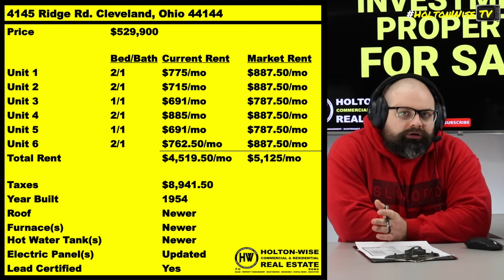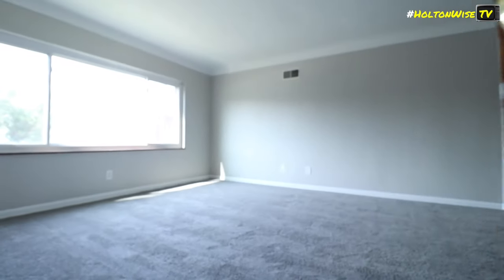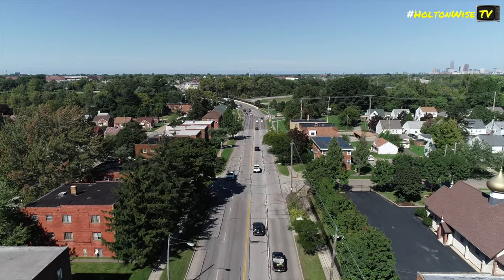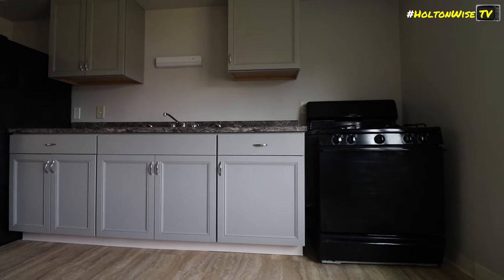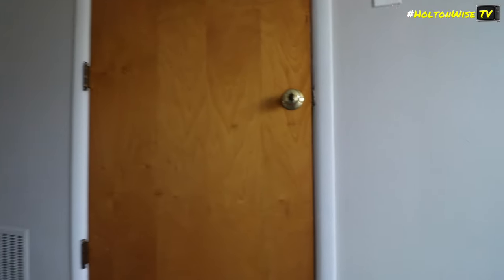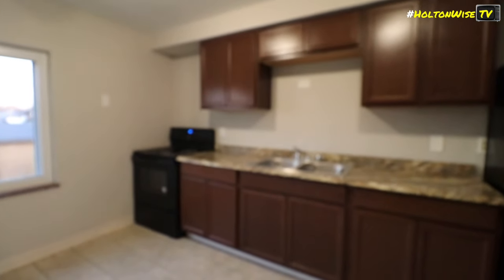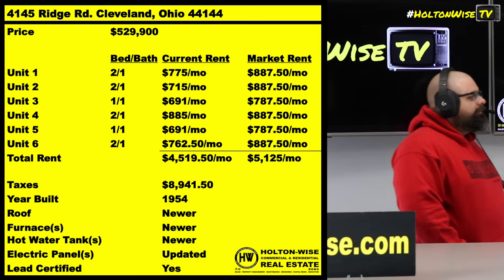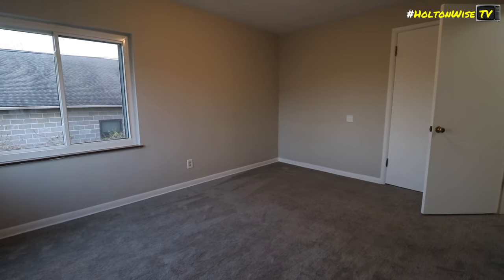Turnkey Apartment Building in Cleveland Ohio | Investment Properties For Sale - 4145 Ridge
If you'd like a completely turnkey done for you apartment building in Cleveland, look no further than this episode of The Investment Properties For Sale Show. During the show, Cleveland real estate investing expert James Wise is offering investors the opportunity to buy a 6 unit Section 8 apartment building that he's owned for over a decade. The Cleveland rental property is as turnkey as it gets. This Cleveland apartment building is 100% occupied, lead paint certified and recently renovated.

📺 HELPFUL RESOURCES
Holton-Wise FAQ